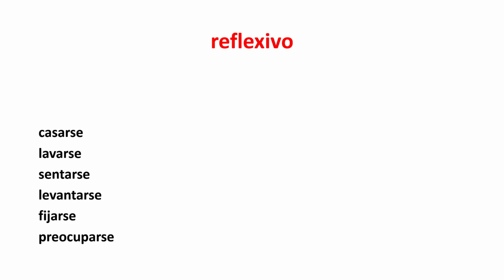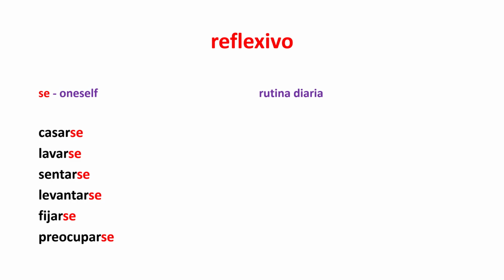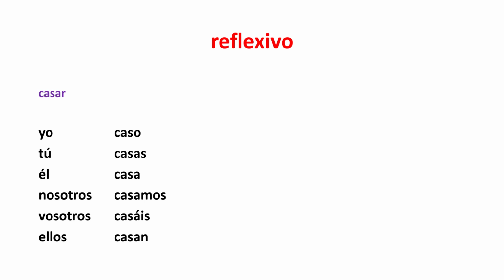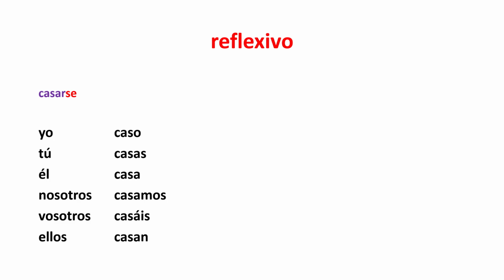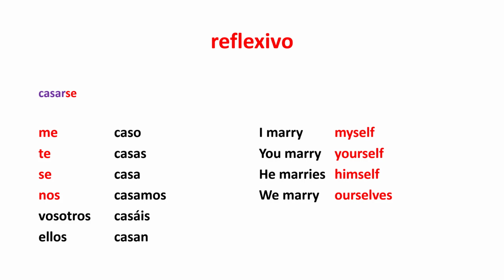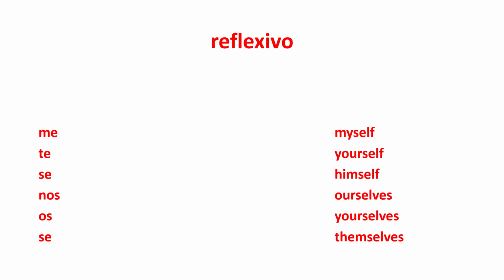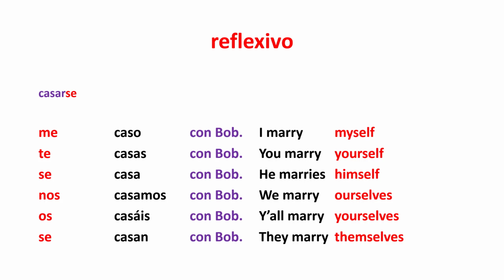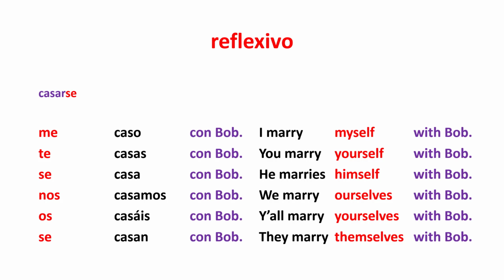Verbo Reflexivo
Verbos Reflexivos - 1